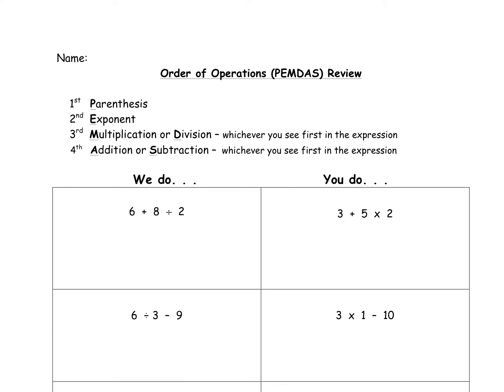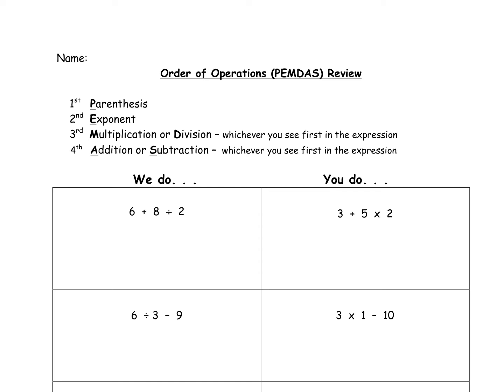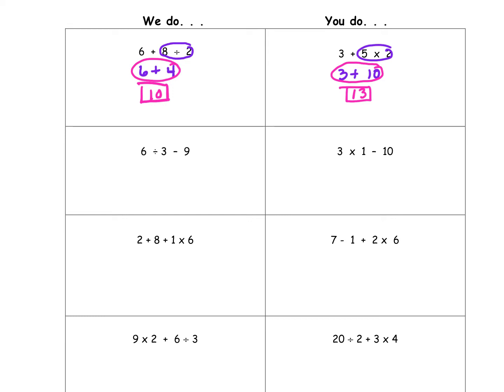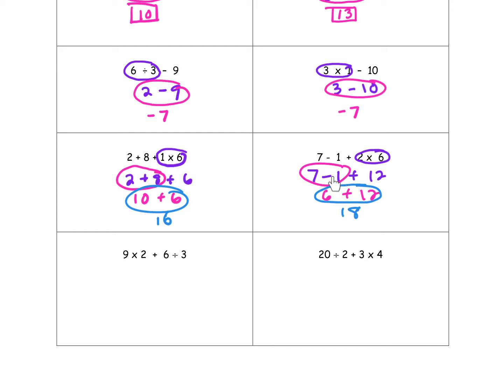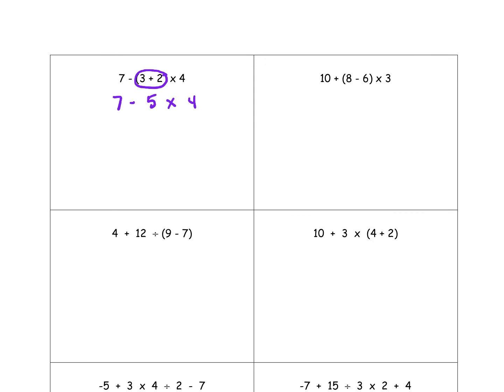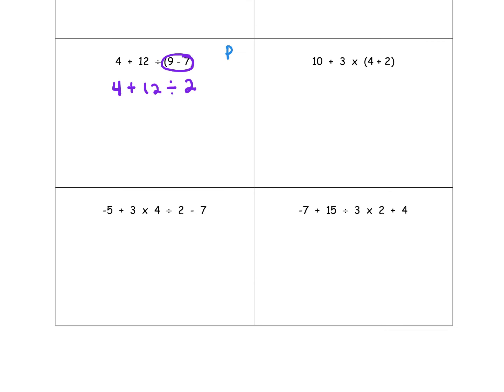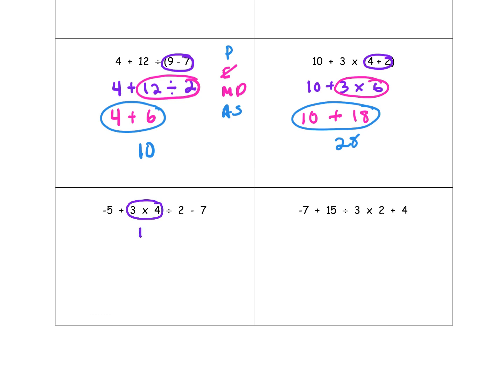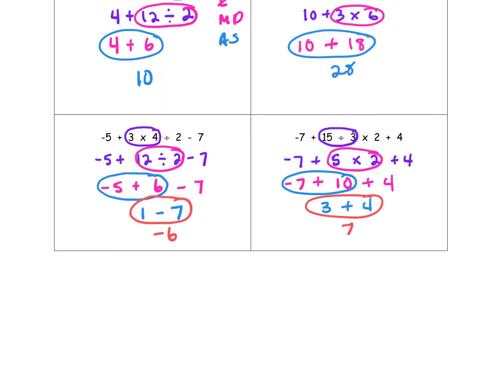Order of Operation Review (IXL) pdf.mp4